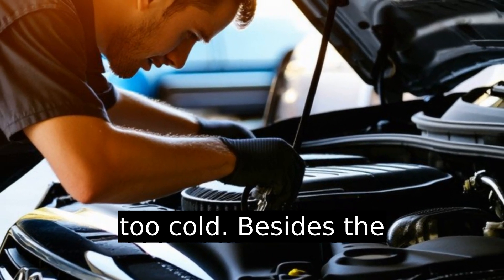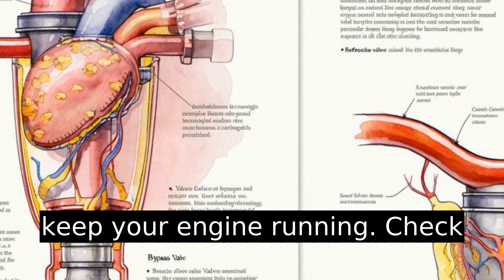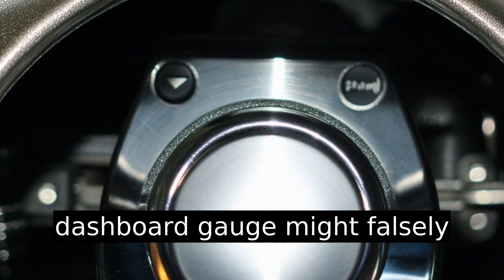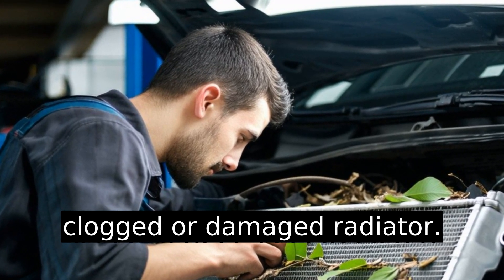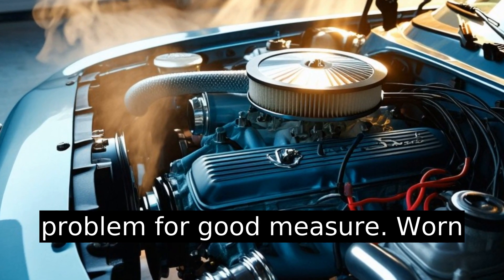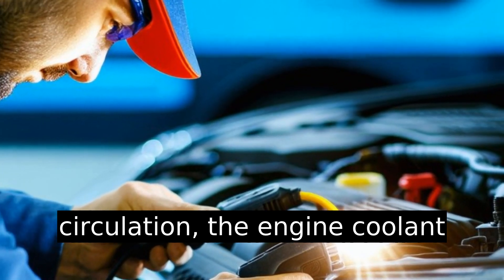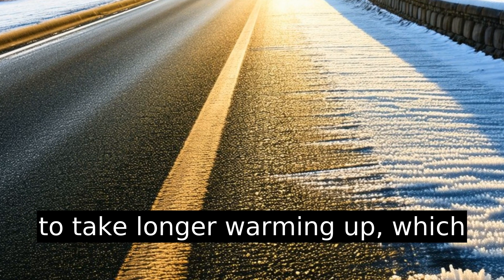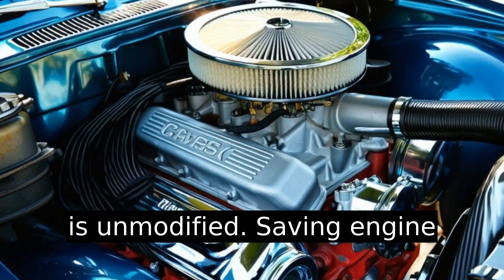Why Your Car Engine Runs Cold: Beyond the Thermostat Fix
Is your car engine running too cold? Discover potential causes and solutions in this comprehensive guide. From low coolant levels and stuck-open bypass valves to insufficient engine load from short trips, we cover it all. Learn how a malfunctioning temperature sensor or constantly running radiator fan affects your engine temperature. Uncover issues like clogged radiators, air pockets, worn-out heater cores, and faulty water pumps. Ensure your thermostat is installed correctly and consider how ambient weather or aftermarket modifications might play a role. Keep your engine at optimal temperature with these expert tips!